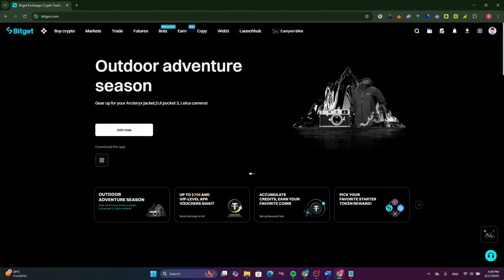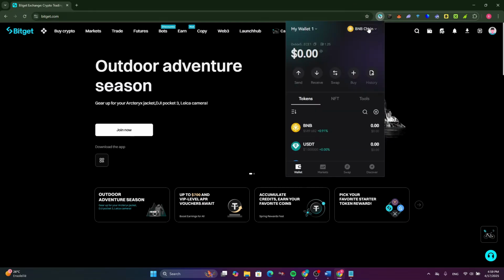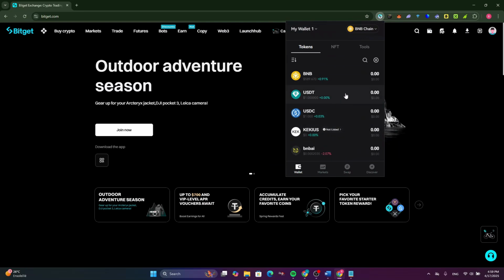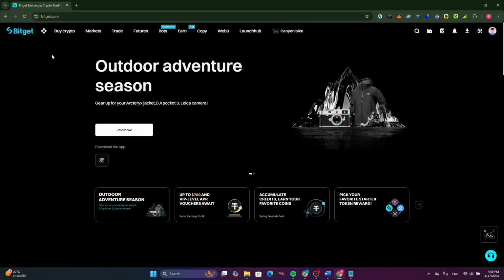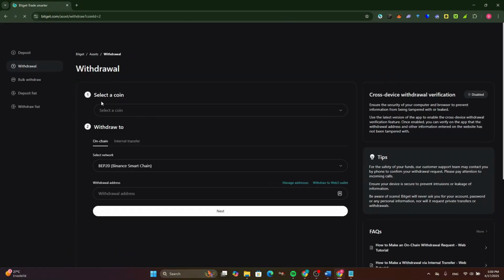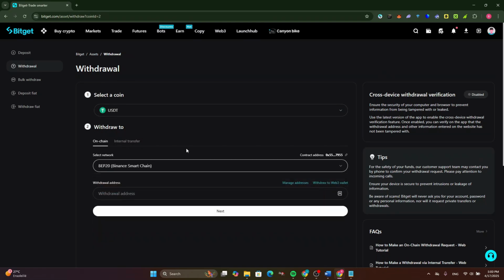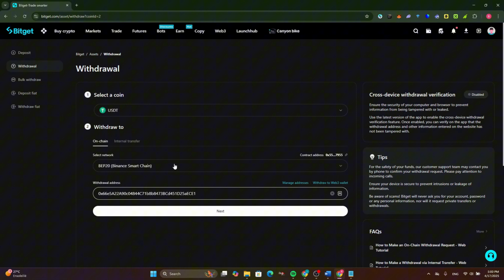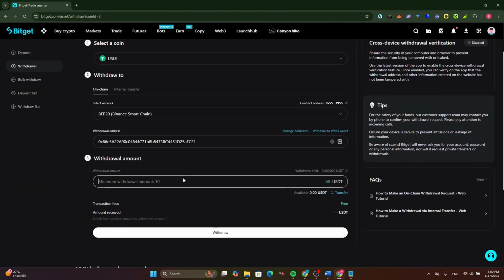NEW! How To Transfer 1 Usdt From Bitget To Bitget Wallet On Pc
Learn How To Transfer 1 Usdt From Bitget To Bitget Wallet On Pc . This video will cover everything that you need to know and help you solve your problem quickly.
Stay till the end of the video to find out How To Transfer 1 Usdt From Bitget To Bitget Wallet On Pc.

Did you learn How To Transfer 1 Usdt From Bitget To Bitget Wallet On Pc ?

Do you want to see another video about How To Transfer 1 Usdt From Bitget To Bitget Wallet On Pc ?

Did you enjoy How To Transfer 1 Usdt From Bitget To Bitget Wallet On Pc ?